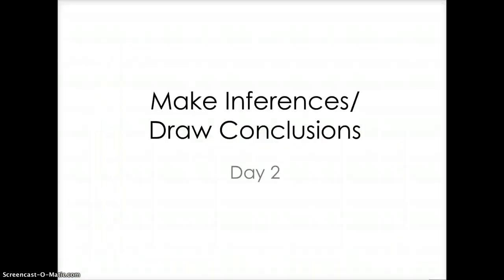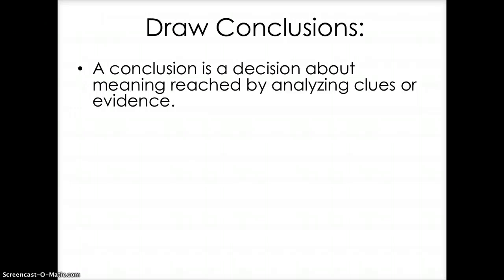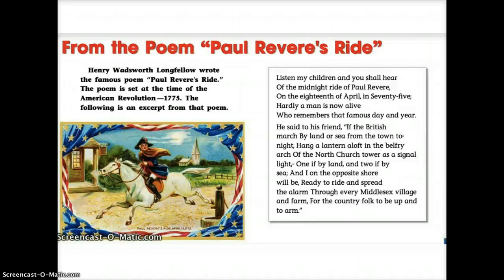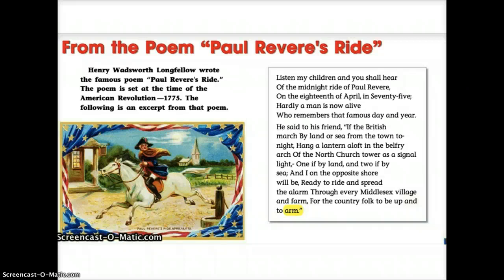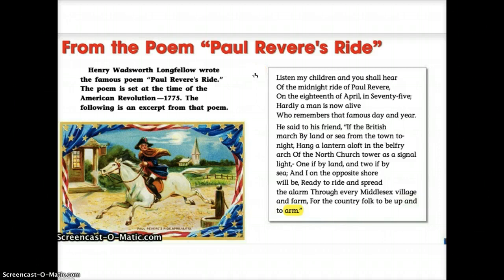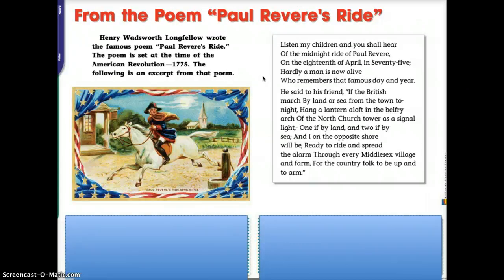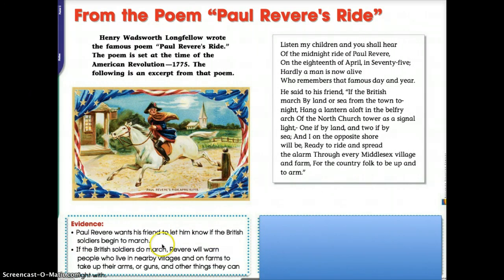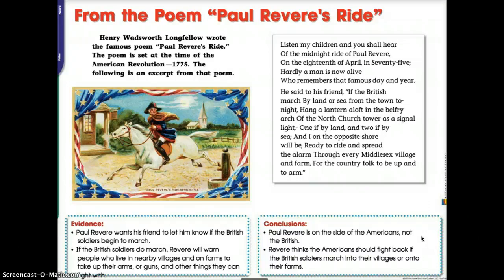Drawing Conclusions, Day 2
Video #2 for Drawing Conclusions